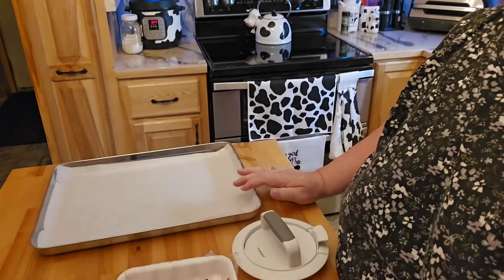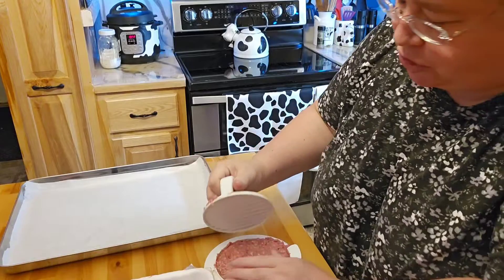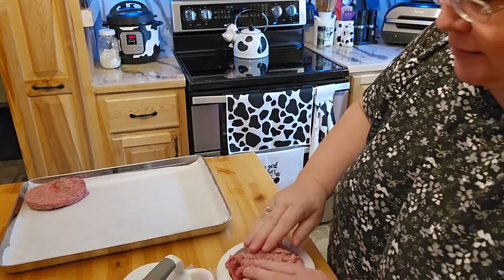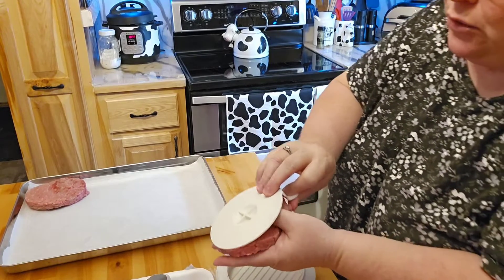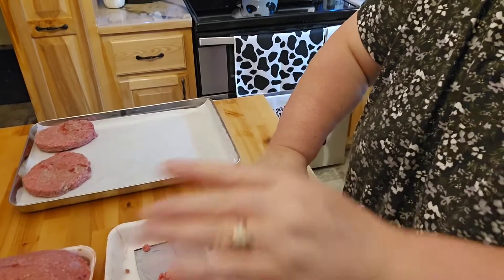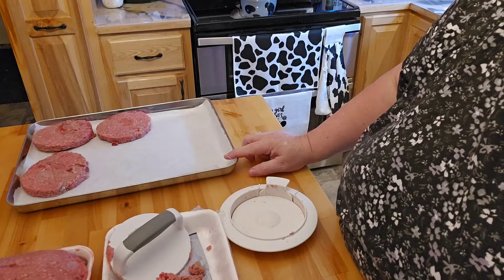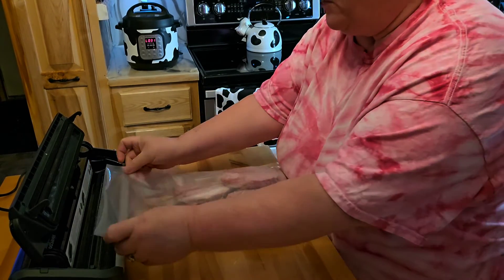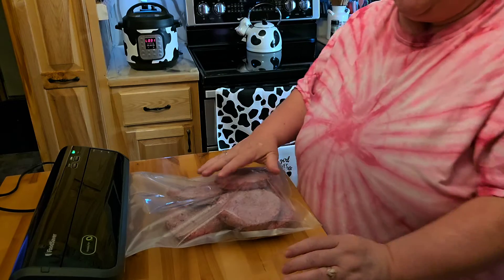Making hamburger patties for freezer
I love having the pre frozen hamburger patties ready when ever it is we are wanting a burger I do have some done up with freeze dried burgers too tastes the same as they are raw.
This makes such a big difference when it comes to meal time.  Yes, it takes a smidge of time to do NOW but pays for its self later